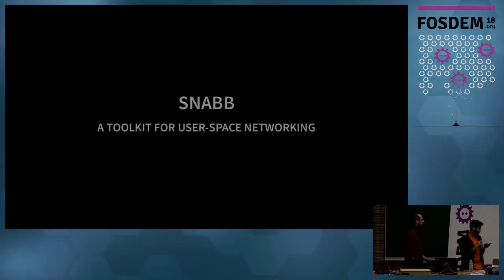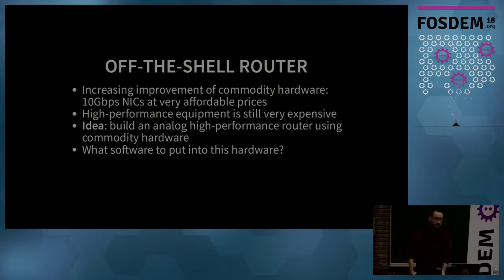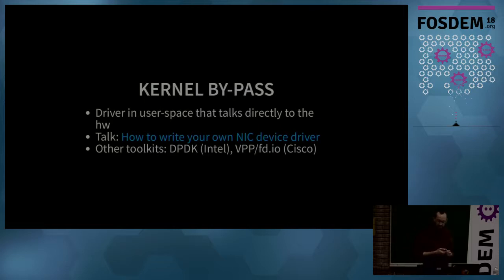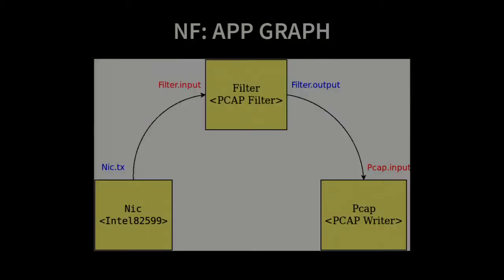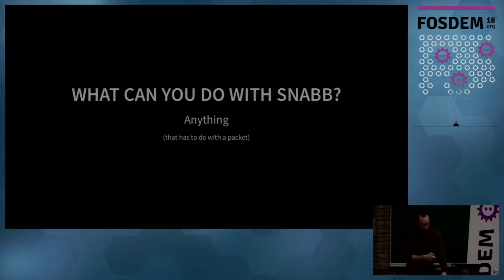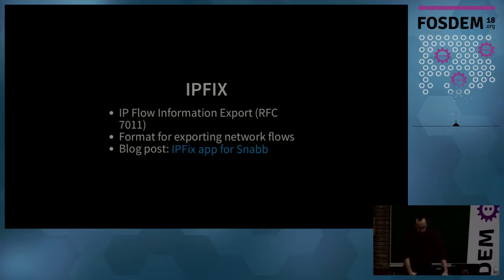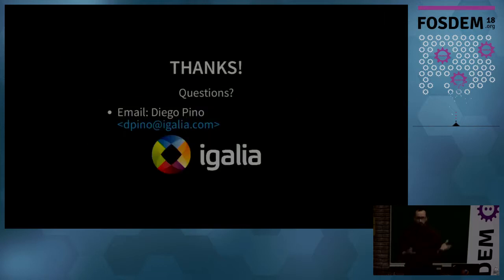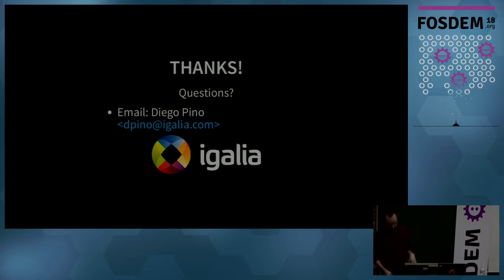Snabb - A toolkit for user-space networking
by Diego Pino